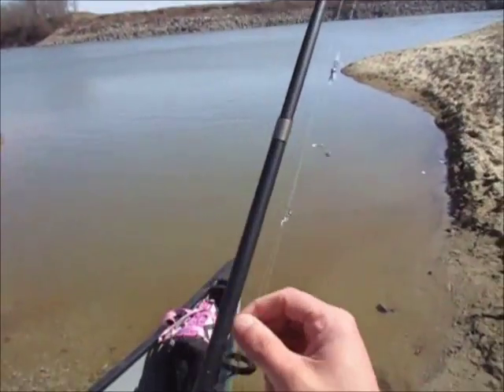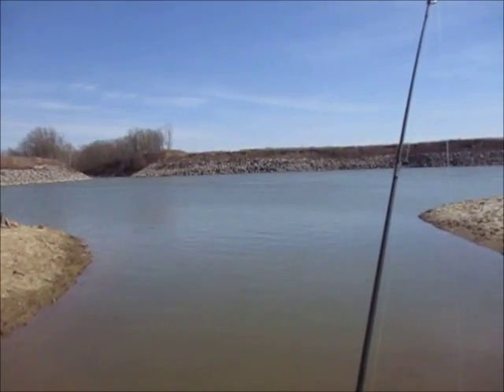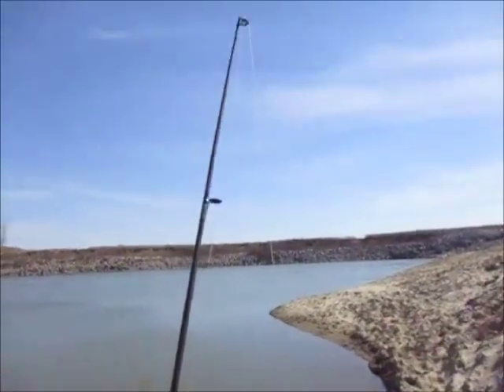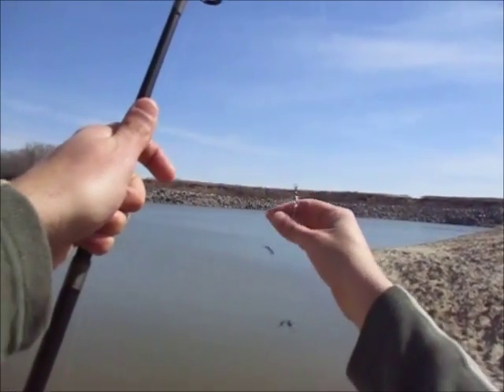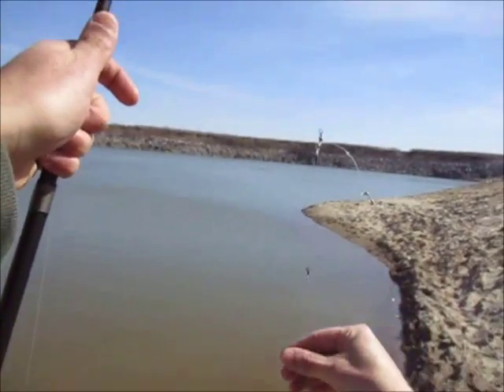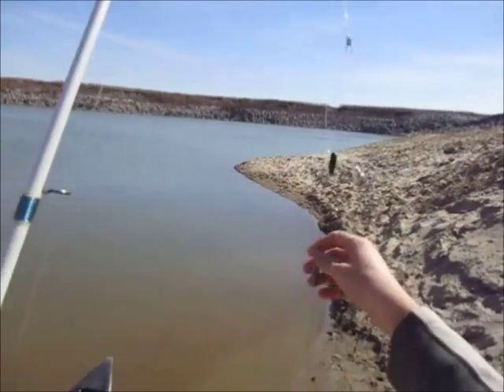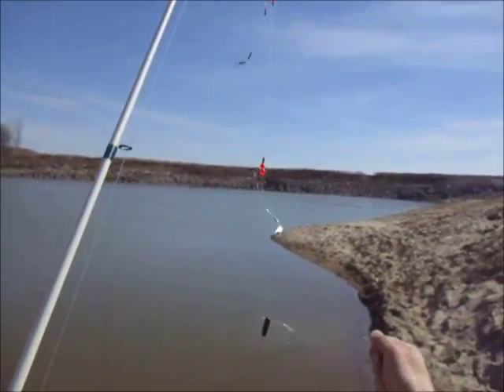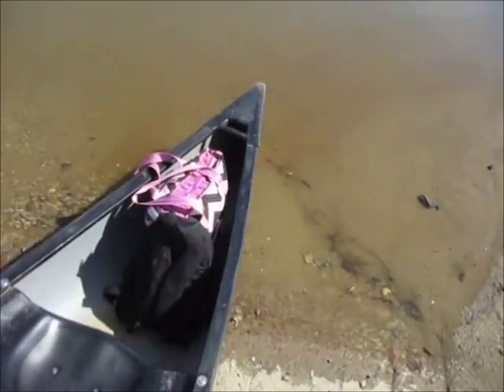Episode 55- How to Rig Up For Deep River Walleye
this video shows the basic winter deep walleye setep rigs i like to use to catch more fish. the best bottom bouncer brand i can find are called matzuo fast clip, and are available